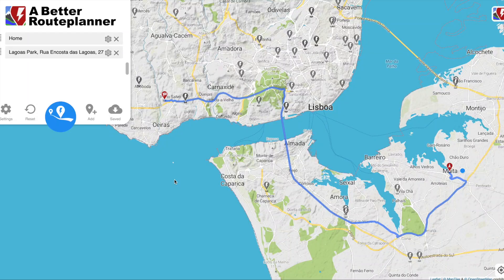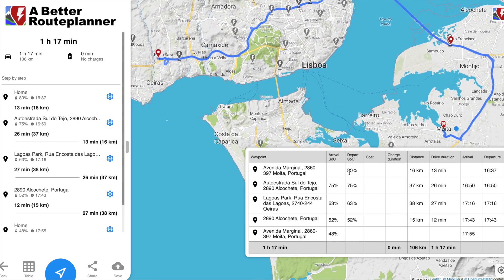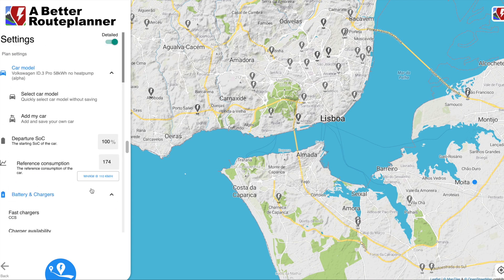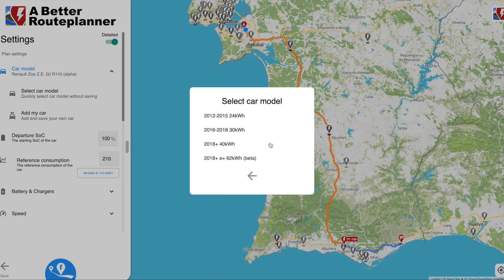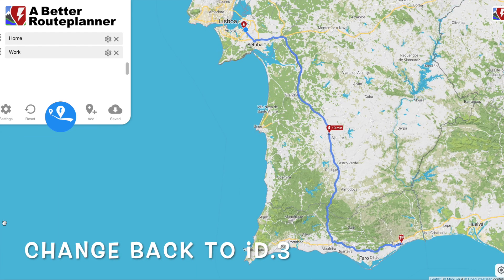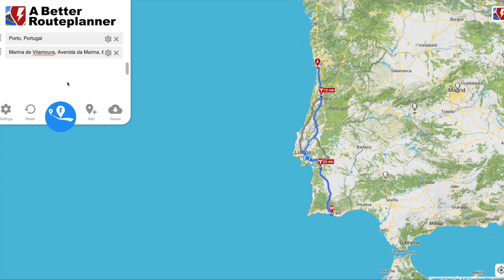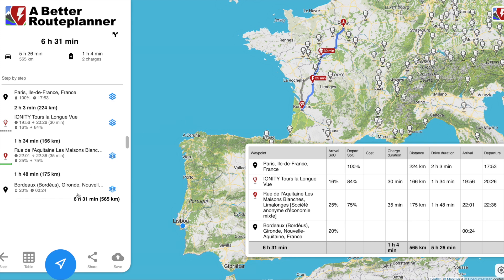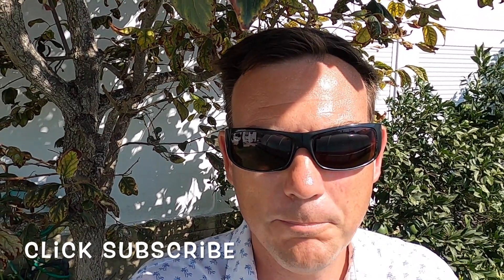How to choose your perfect EV - Will it have enough range?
Marcus explains exactly how you can use the app "A Better Routeplanner" to choose an EV.  Will your electric vehicle have enough range, and will it get you from A to B where you live?

If you are deciding between a Renault Zoe, Peugeot e208, Kia eNiro, Hyundai Kona, Tesla Model 3, Volkswagen ID.3, Polestar 2, Audi eTron, Nissan Leaf or Honda E watch this video before you make your final decision.